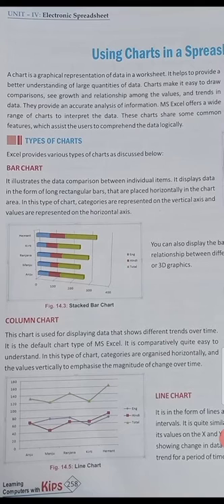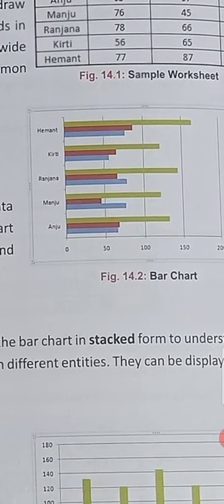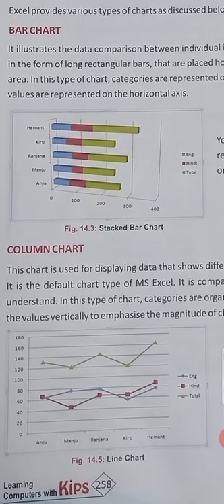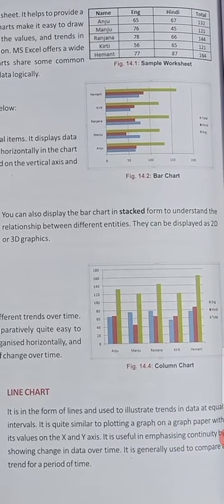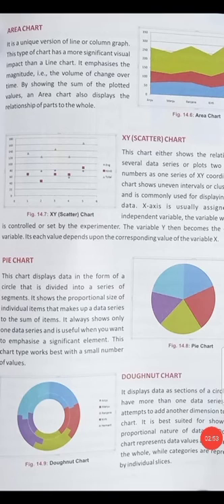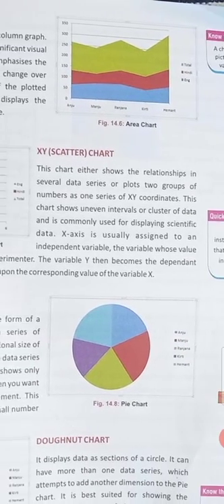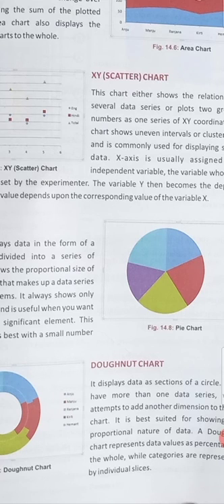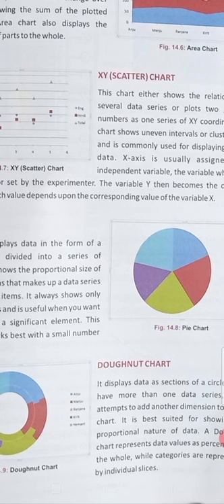9-CLASS-INFORMATION TECH-UNIT-4-SPREDSHEET-SESSION-5(Part-1)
CHARTS IN SPREADSHEET